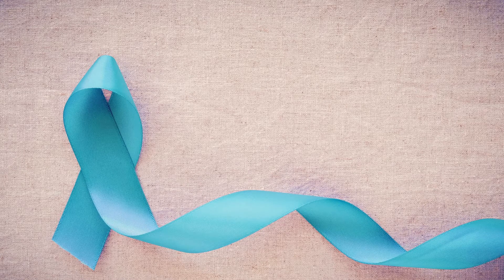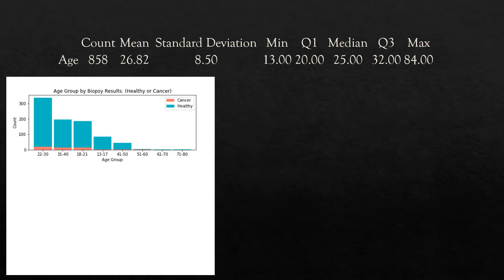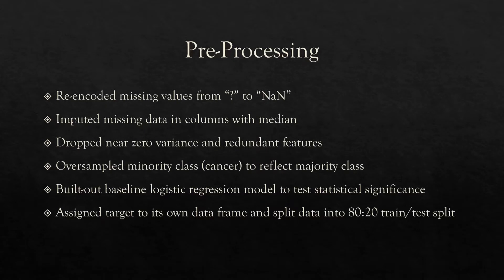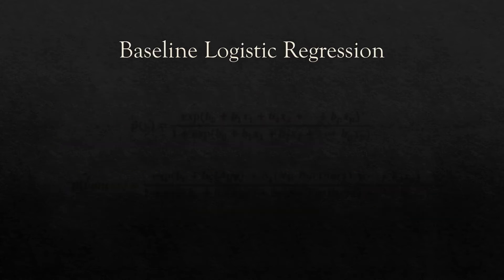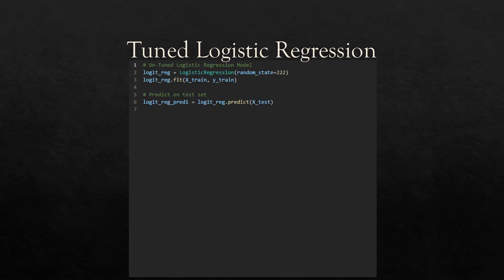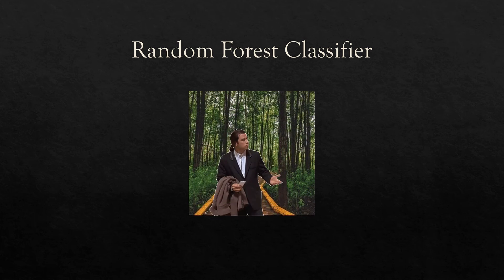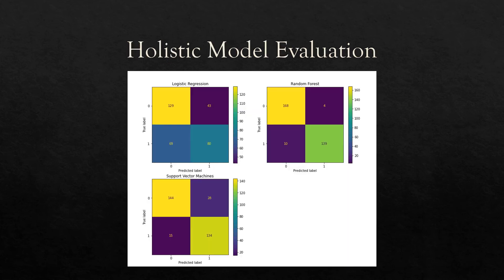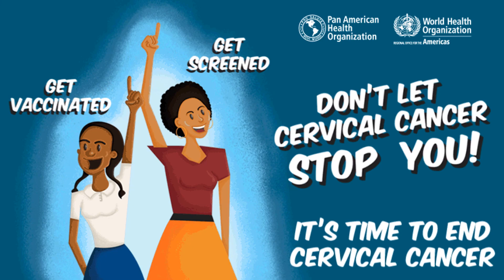Cervical Cancer Presentation - Python